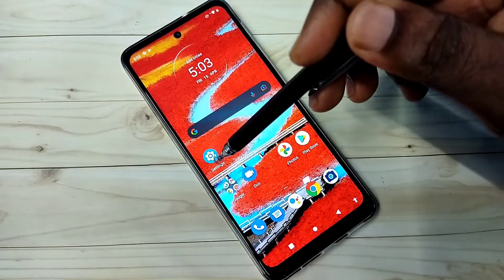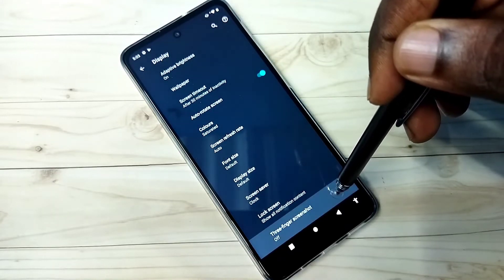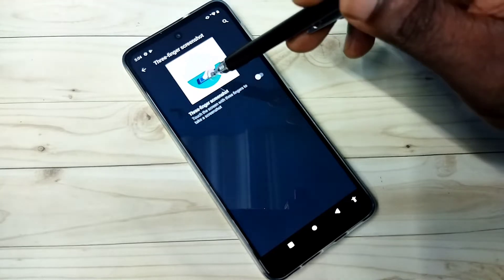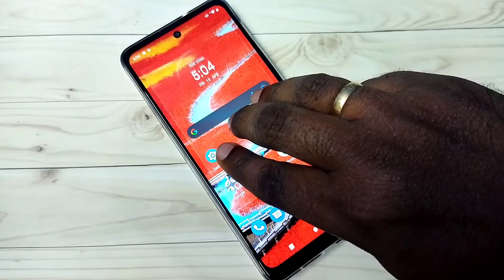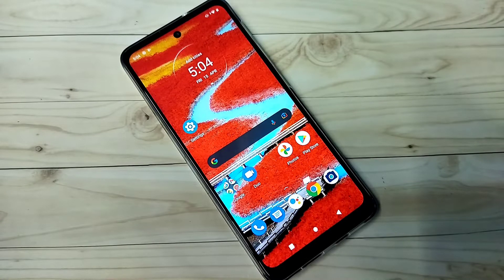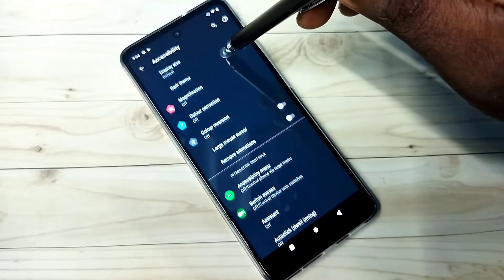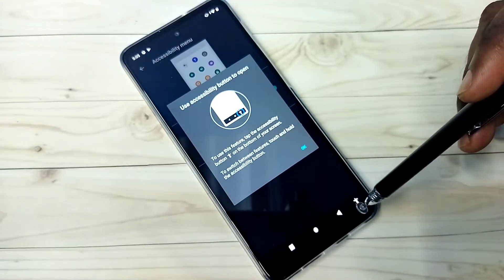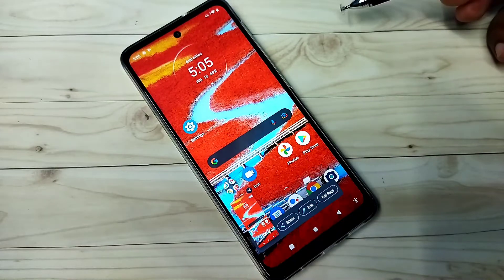3 Ways to Take Screenshot on any Motorola Moto Phones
3 Ways to Take Screenshot on any Motorola Moto Phones,